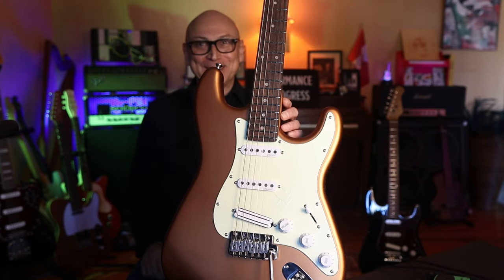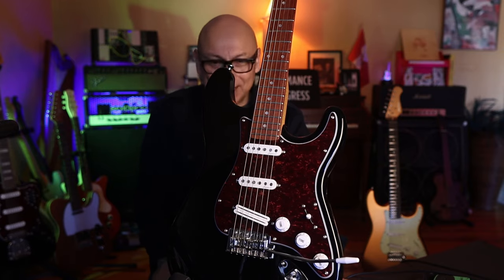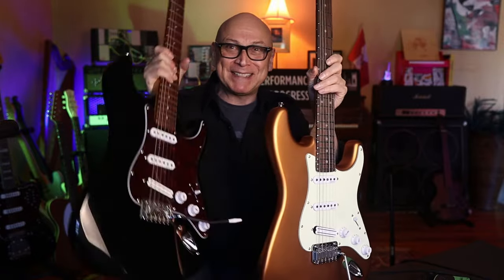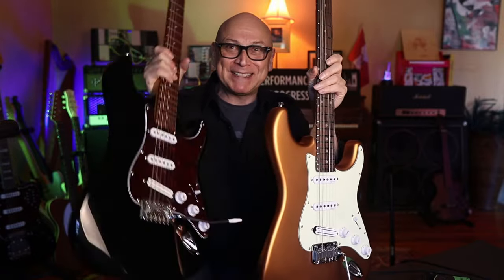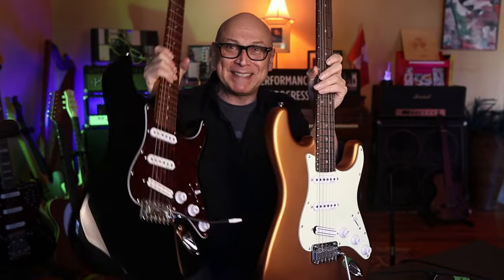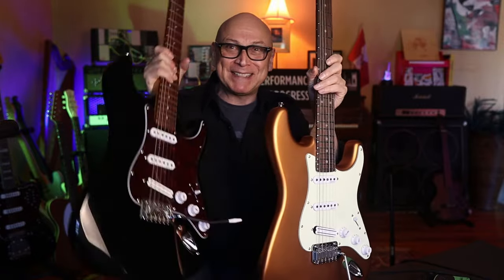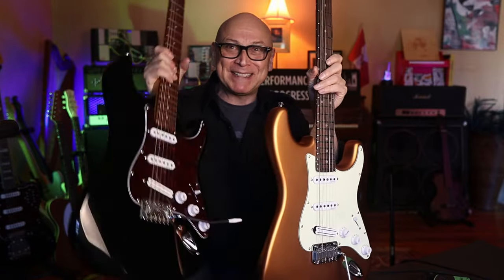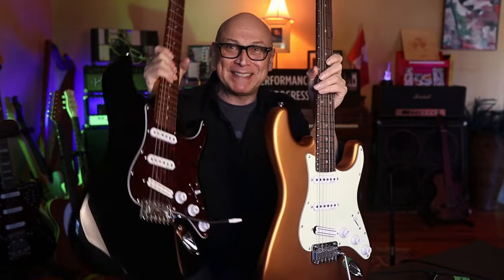Is Harley Benton ST 25th Anniversary Firemist REALLY Better Than ST62 Hot Rod for Tone?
Comparing the beauty of the Harley Benton ST 25th Firemist vs Harley Benton ST62 Hot Rod.
From my understanding both these guitar have the same pickups. Does any of this make a difference? She sure is pretty.